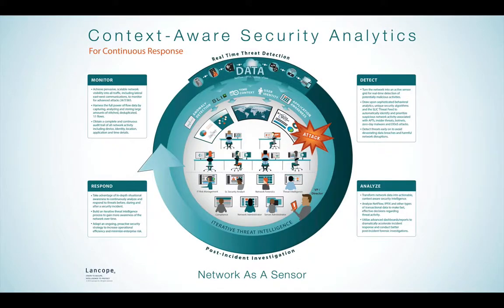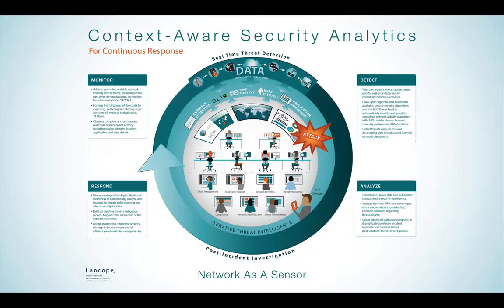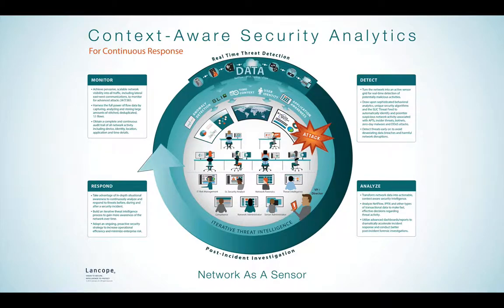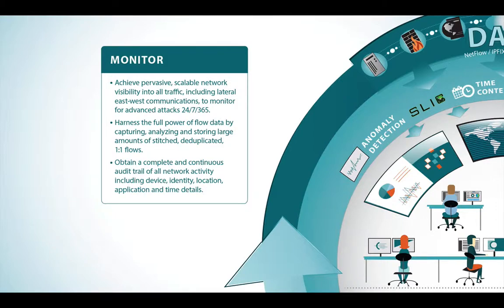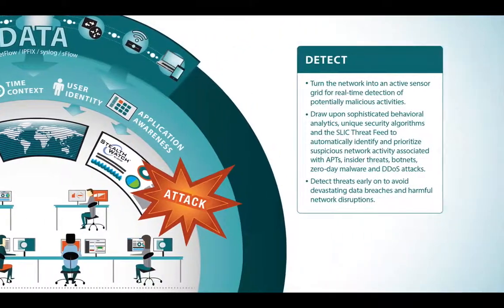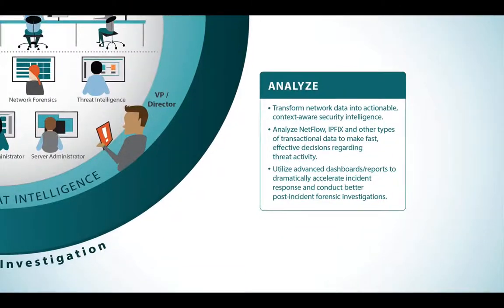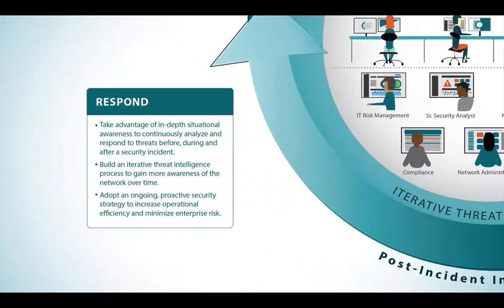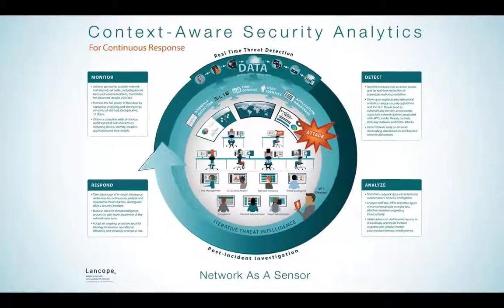Context-Aware Security Analytics for Continuous Response